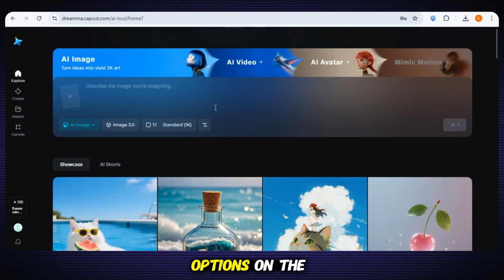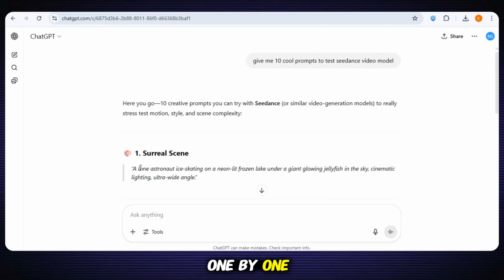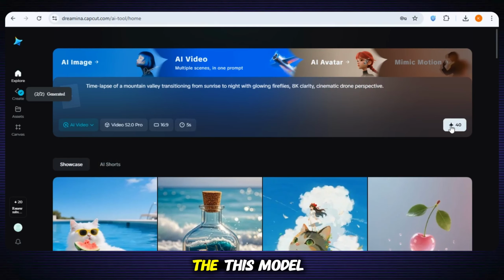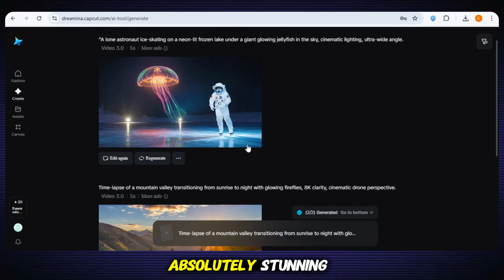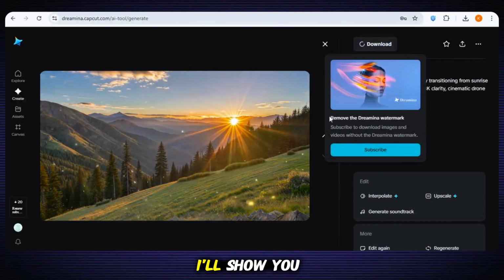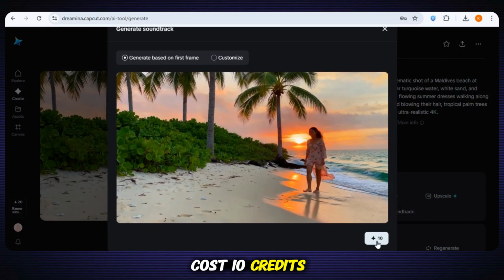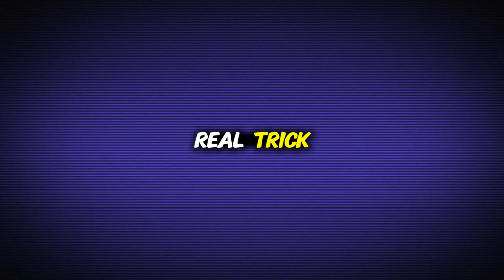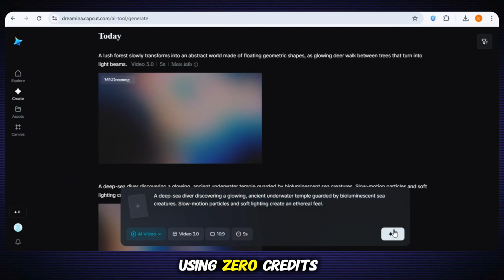Say Goodbye to VEO 3! Best Free AI Video Generator to create Unlimited AI Videos 🔥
If you’re looking for the best free AI video generator that beats Veo 3, you’re in the right place! In this video, I’ll show you how to use a brand new unlimited free AI video generator to create stunning, realistic AI videos for free. Stop paying for credits — learn how to get unlimited AI video generation forever and discover the best tricks to unlock free text to video and image to video with zero limits. This free unlimited AI video generator will help you generate professional videos easily, even better than Google Veo 3.

In this tutorial, you’ll see exactly how to use Seedance 1.0 to generate unlimited free AI videos, how to set up Dreamina AI with a VPN, create multiple accounts with Temp Mail, remove watermarks with Vmake AI, and even get unlimited credits using smart VPN location tricks. You’ll also see the real video results, camera movements, and how to make the most of this new AI tool without paying a single penny.

This unlimited free AI video generator is perfect for anyone who wants to create realistic AI videos without limits — whether you’re a YouTuber, a filmmaker in 2025, a content creator, or just someone who wants to try free AI text to video or image to video. Anyone who’s tired of Veo 3 and wants the best free AI video generator can use this tool today!